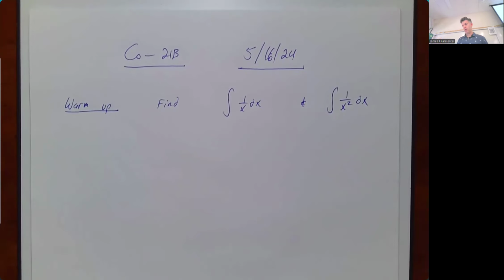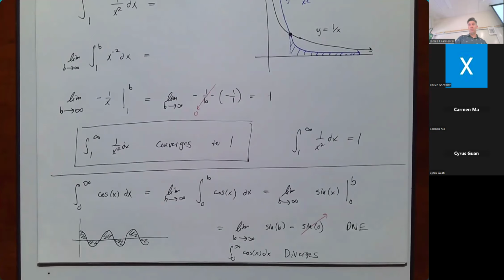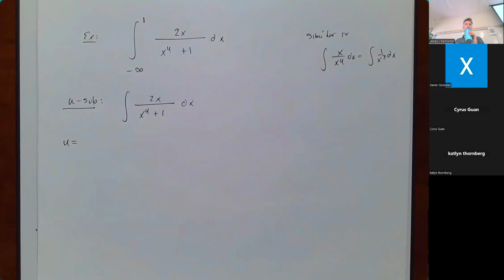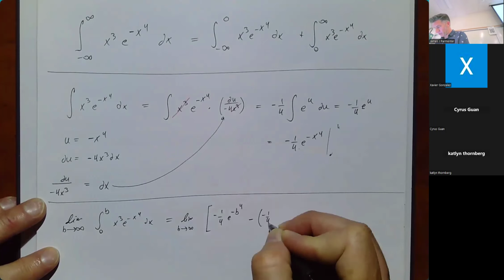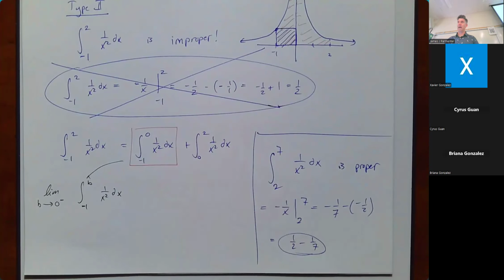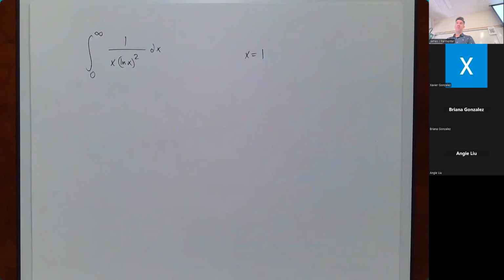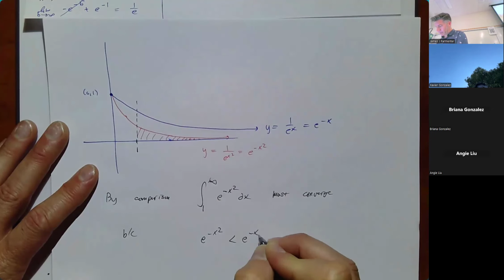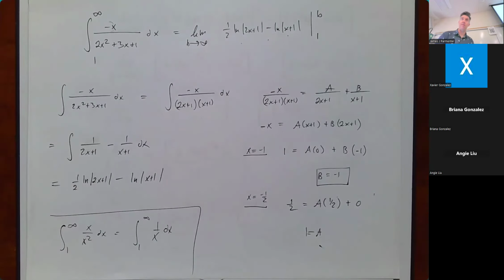Co-21B 5-16-24: Improper Integrals